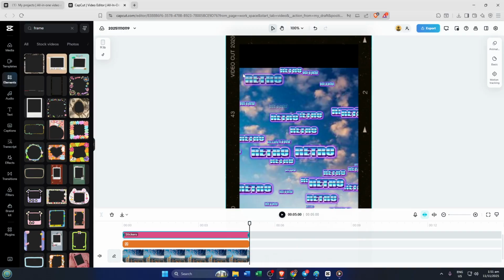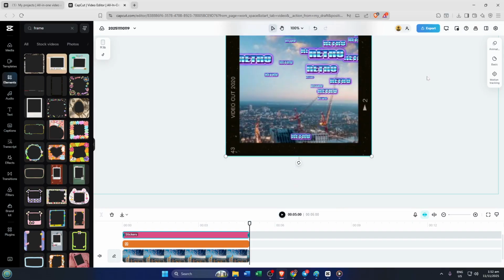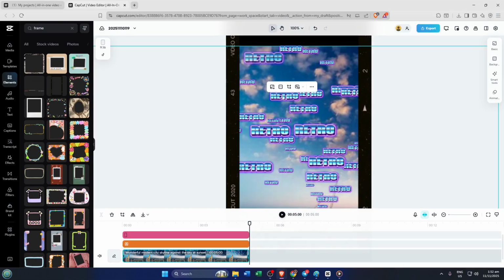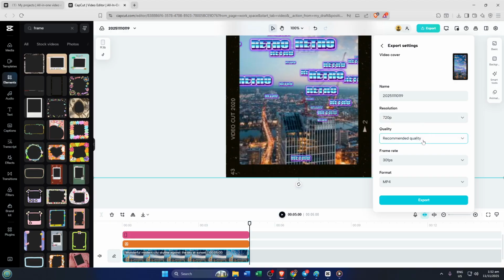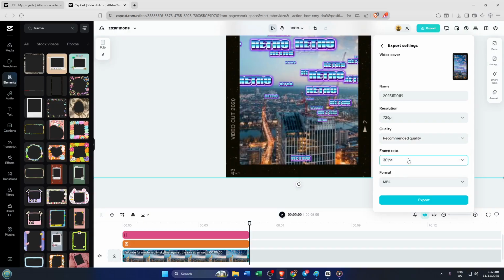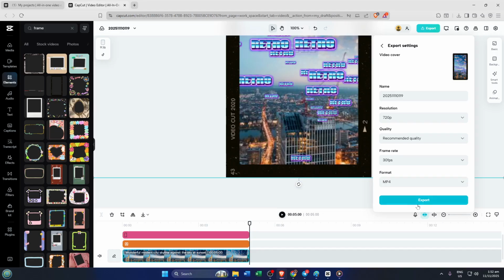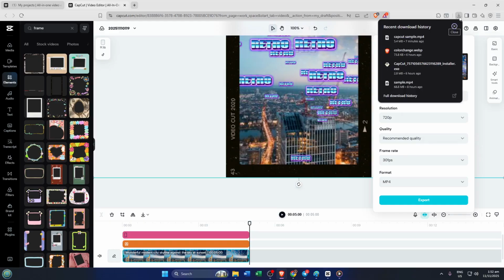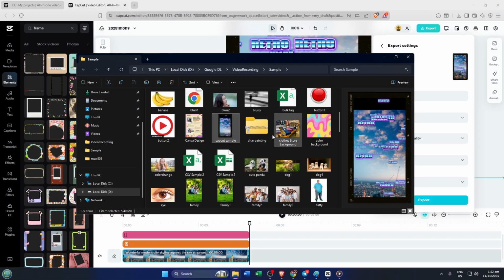How to save a project in CapCut PC (Foolproof Fix) (2026 Tutorial)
Learn how to save your projects in CapCut PC with this easy-to-follow tutorial! Whether you're a beginner or an experienced editor, knowing how to properly save your work is essential to avoid losing progress. In this video, we'll guide you step-by-step through the process, ensuring your videos are safe and ready for future editing.

CapCut PC is available for Windows and macOS desktops, making video editing accessible for everyone. By the end of this tutorial, you'll master the saving process and keep your creative work secure.